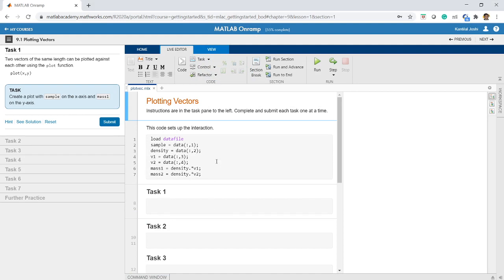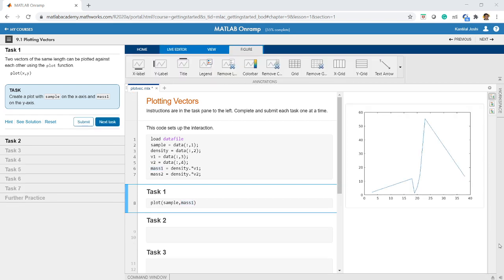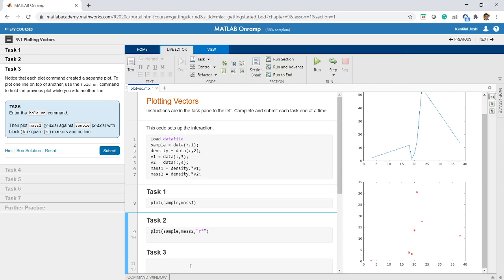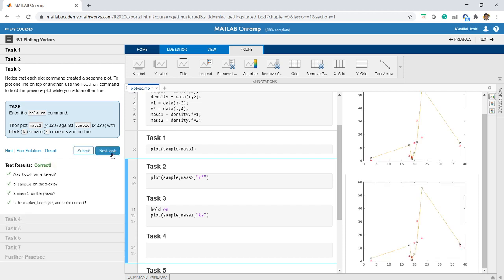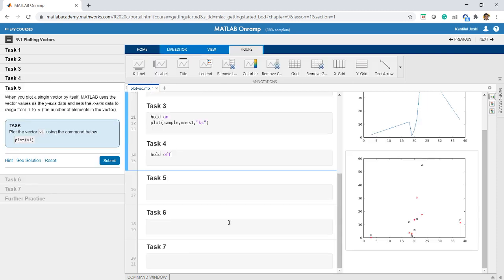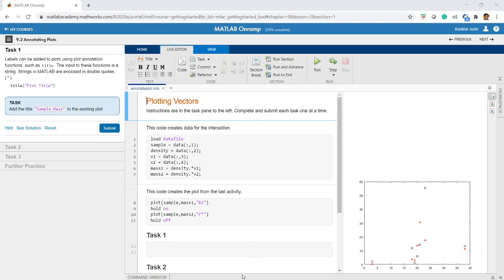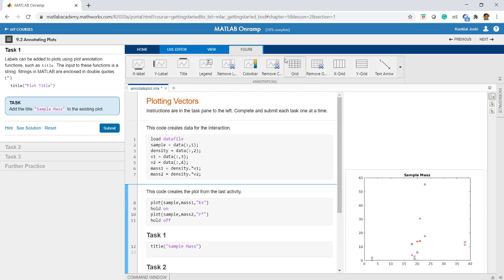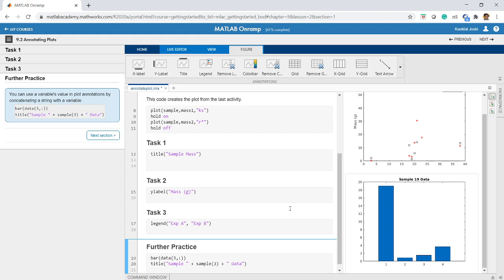MATLAB Basics-6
In this video plotting in MATLAB is explored. Commands like hold on and hold off are also expanded.